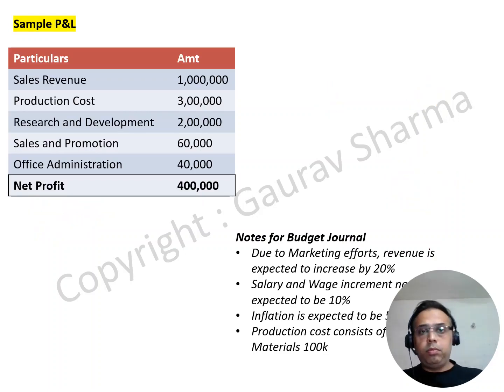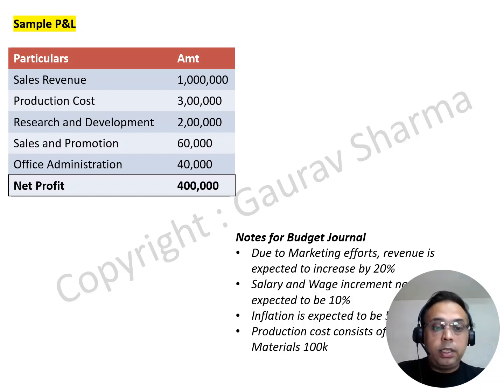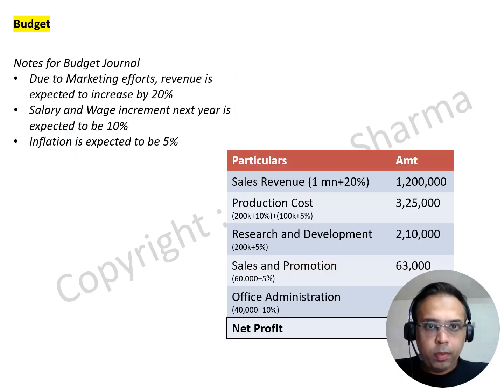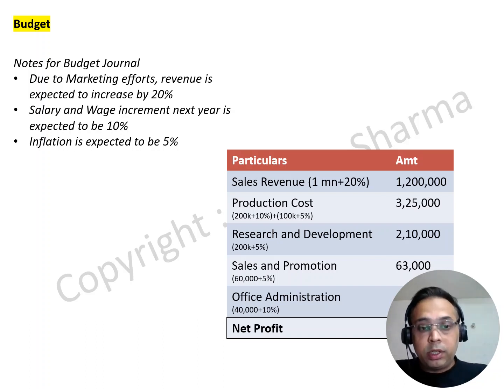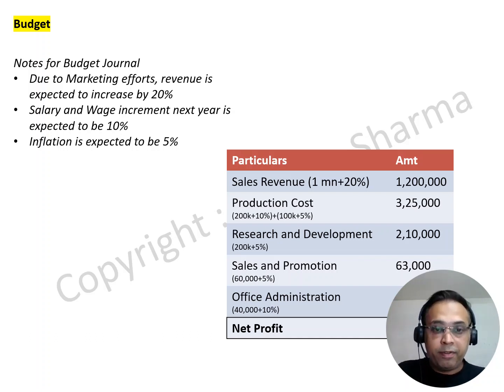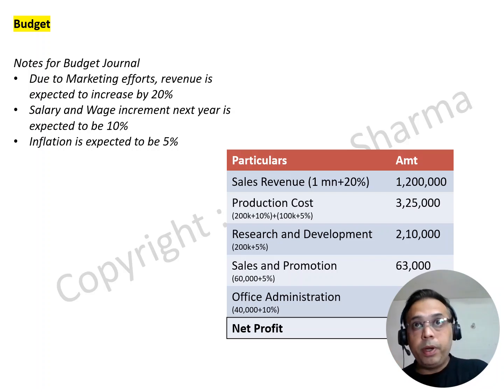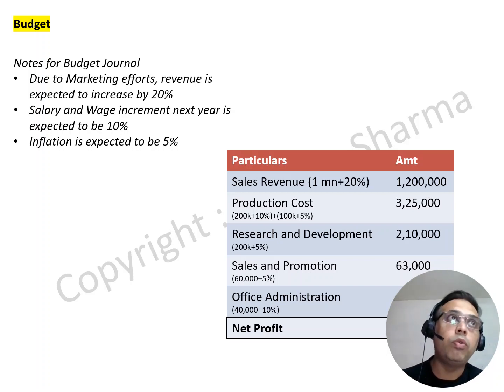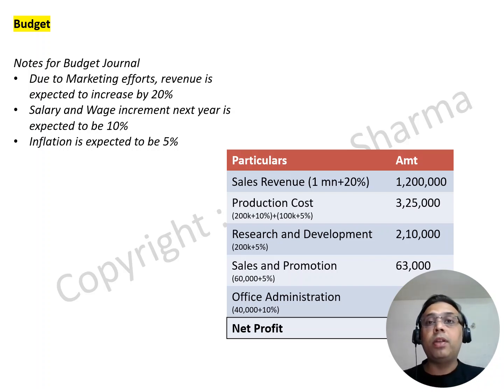Sample Budgeting, Budgeting and Forecasting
An example demonstrating the budgeting process in corporate. Please click on the below link to access the complete training.